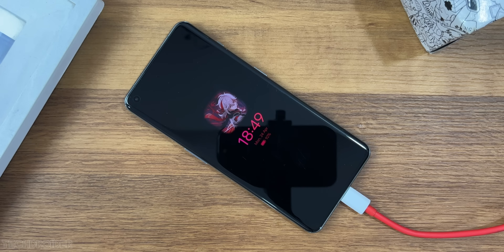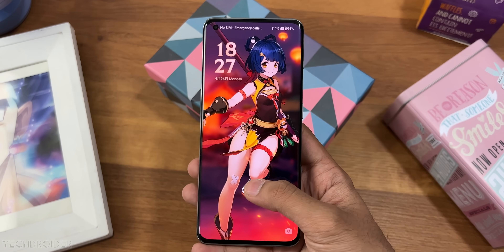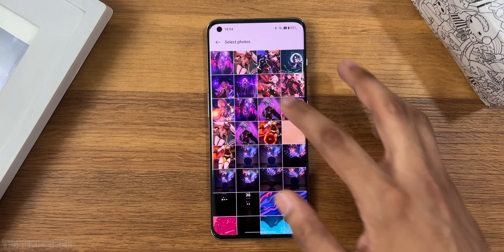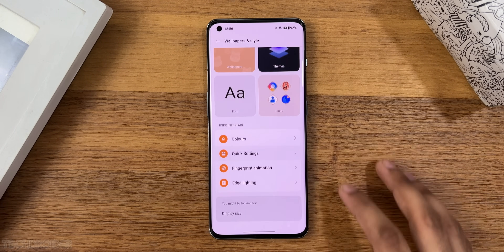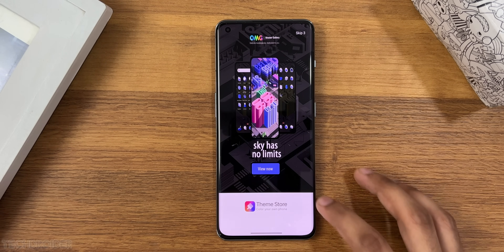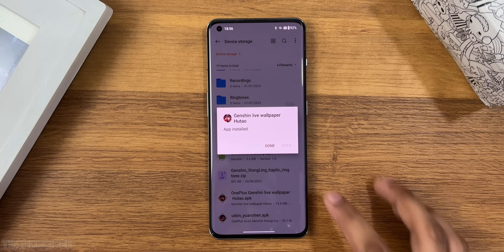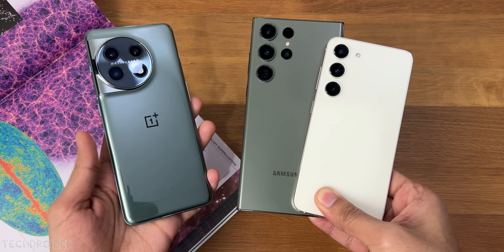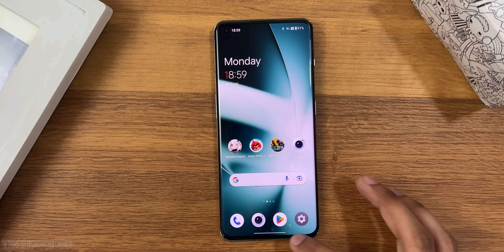The Ultimate ONEPLUS OxygenOS Customization - Home & Lock Screen Setup Guide! (2023)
How to customize setup OnePlus OxygenOS 13  HomeScreen and LockScreen. How to get Genshin Impact Fingerprint, Charging, Icons on OnePlus 11 Pro / OnePlus 10 Pro / OnePlus 9 Pro, Live Wallpapers, Themed Icon Customisation and every hidden OnePlus feature.